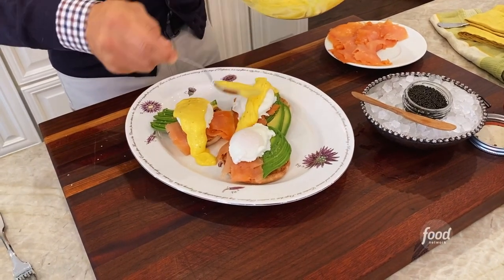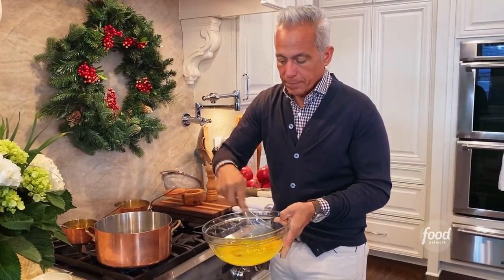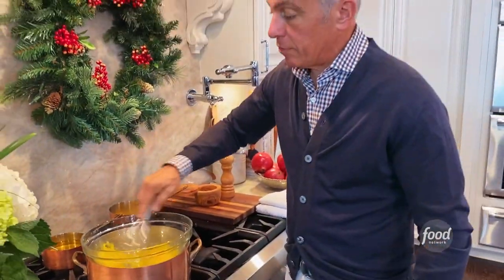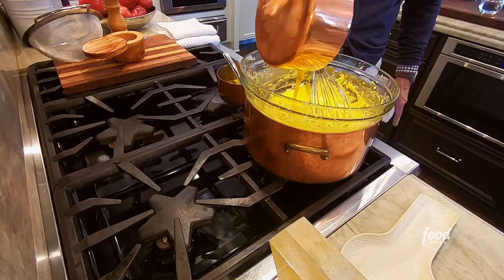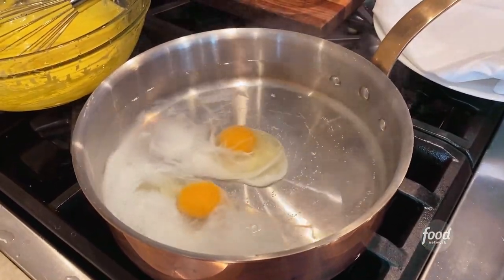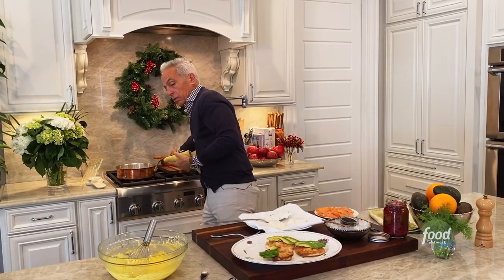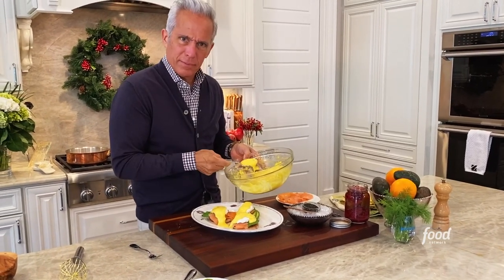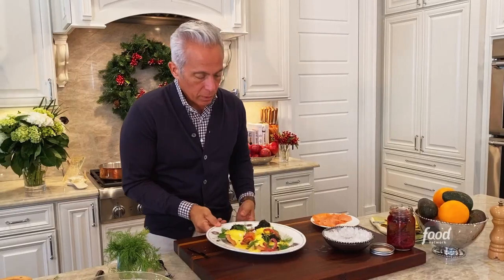Geoffrey Zakarian's Smoked Salmon Eggs Benedict | The Kitchen | Food Network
Geoffrey dresses up eggs Benedict with smoked salmon, caviar and an orange hollandaise sauce that will blow your mind!

Smoked Salmon Eggs Benedict with Caviar and Sauce Maltaise
Level: Intermediate
Total: 1 hr 10 min (not including pickling time)
Active: 45 min
Yield: 4 servings

Ingredients

Juice and zest of 1 orange (about 1/4 cup juice)
5 black peppercorns
2 tablespoons plus 1 teaspoon white wine vinegar
4 large egg yolks plus 4 large whole eggs, cracked into a bowl
1 1/2 cups clarified butter
4 English muffins, split and toasted
2 avocados, sliced
8 slices smoked salmon (about 1 ounce each)
Pickled Red Onions, recipe follows
1/2 cup fresh dill, picked
2 ounces American sturgeon caviar

Pickled Red Onions:
2 cups white wine vinegar
1/2 cup sugar
1 tablespoon kosher salt
1 tablespoon pickling spice
1 red onion, sliced 1/4-inch thick

Directions

For the sauce, prepare a double boiler with a medium pot of water with a bowl set over the top. Bring the water to a simmer.

In a small pot, combine the orange juice and zest, black peppercorns and 2 tablespoons vinegar. Place over mellow heat and cook until slightly thickened and reduced by half, 5 to 8 minutes. Set aside to cool slightly.

Whisk together the egg yolks and a pinch of salt in the bowl set over the double boiler, making sure the water below is simmering. Continue to whisk until the yolks are pale yellow and warm to the touch, about 5 minutes. Add a splash of water if it thickens too much.

Remove the bowl from the heat. Slowly drizzle in the clarified butter, whisking to form an emulsion. Add the orange juice reduction and whisk to combine. Season with salt and pepper. Remove from the double boiler and set aside in a warm place.

Add water halfway up a large straight-sided pan and bring to a simmer. Add the remaining teaspoon vinegar to the pan along with a pinch of salt. Stir the water clockwise, then add the whole eggs, one at a time, to the swirling water. Poach the eggs, at a medium simmer, until soft-cooked, 2 to 3 minutes each for a runny yolk. Remove with a slotted spoon to a plate lined with a kitchen bowl or paper towels.

Top the English muffins with the avocado, followed by a piece of smoked salmon, a poached egg and some of the Maltaise sauce. Garnish each with some Pickled Onion, dill and caviar.

Pickled Red Onions:
Yield: 1/2 cup
Combine the vinegar, sugar, salt, pickling spice and 2 cups water in a small saucepan. Bring to a boil, then pour over the onions in a bowl. Allow to sit for 3 days in the fridge before serving.